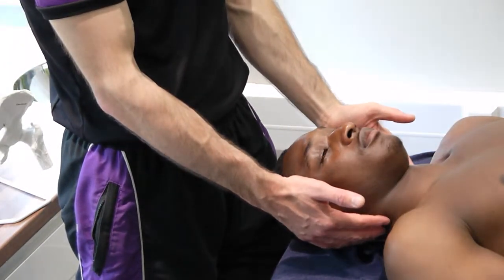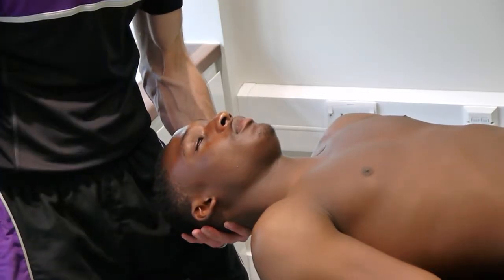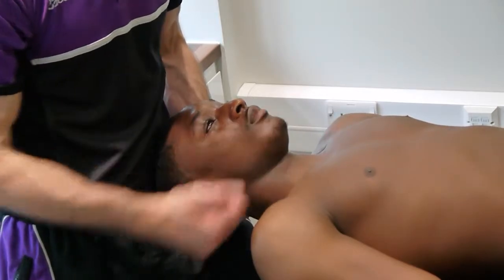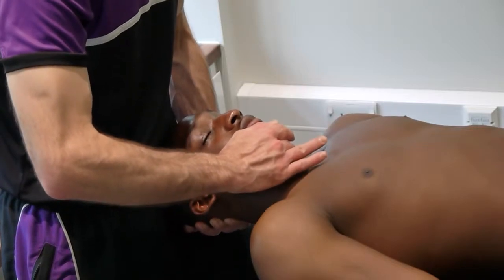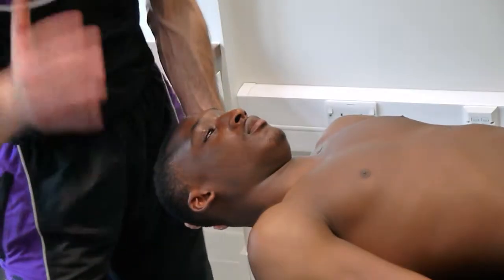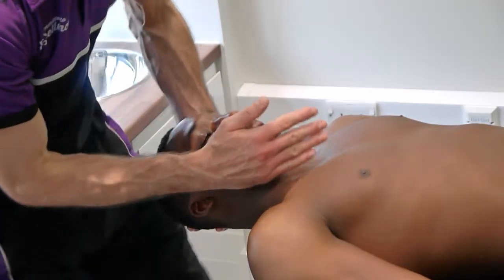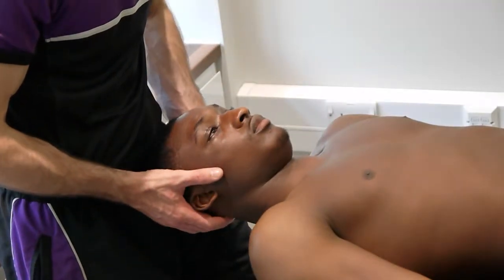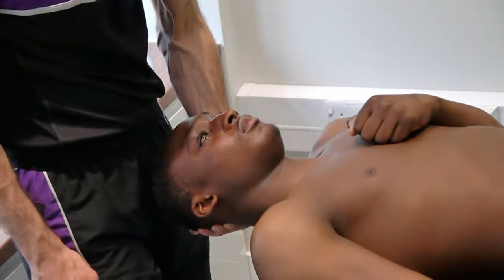Dr KCK Cervical Spine Passive Physiological Manual Therapy Mobilisations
Manual therapy physiological mobilisations (or mobilizations for US English) of the cervical spine. Please do not attempt these treatments (or any on my channel) without appropriate guidance and assessment from a qualified therapist. These are educational videos for those who have learned these techniques only.